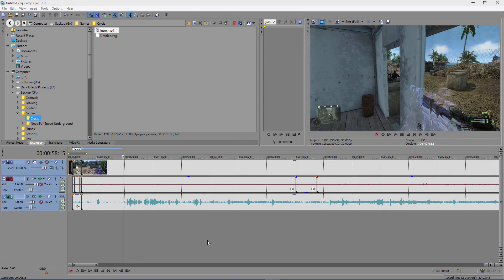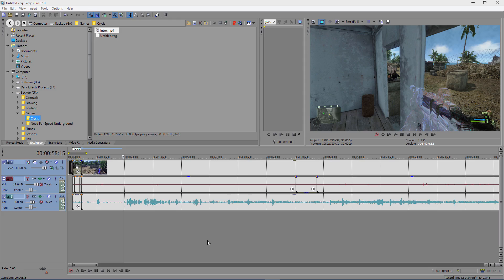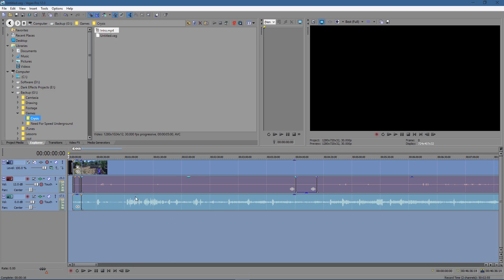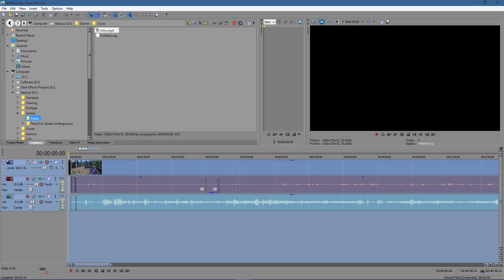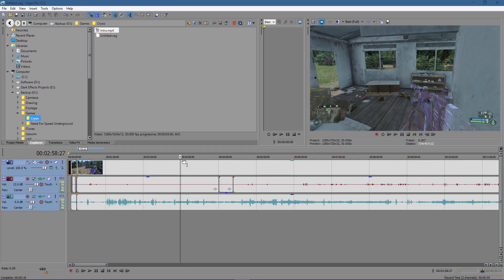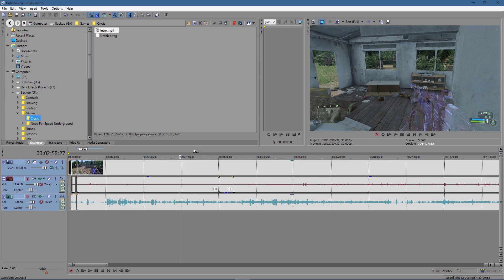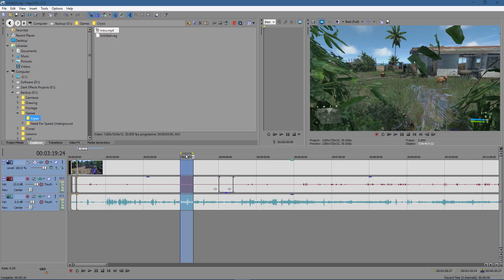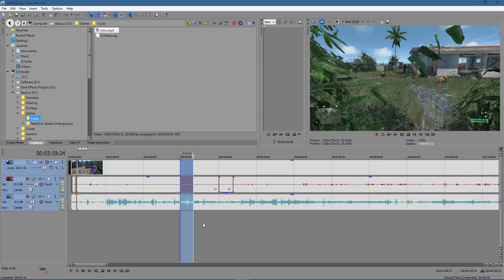Sony Vegas Pro 13 Lesson 30 - Quick Select Timeline Indicators Loop Region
Using the Quick Select timeline indicator.

The microphone
Audio-Technica AT2020USB Plus Condenser Microphone
UK Customers

UK Customers